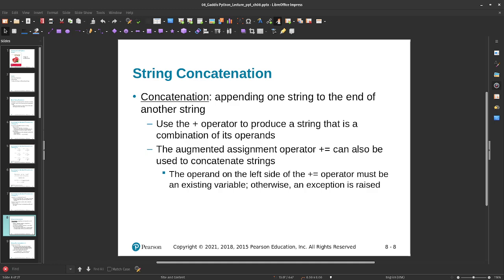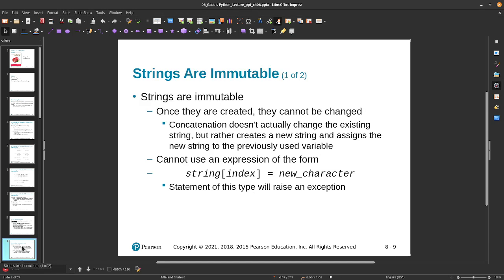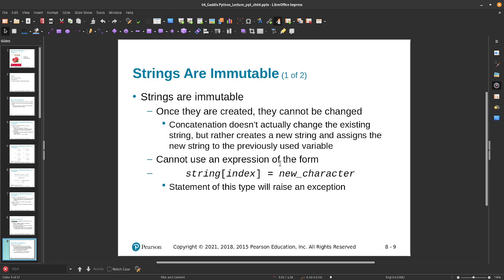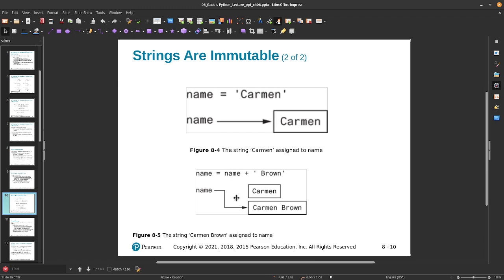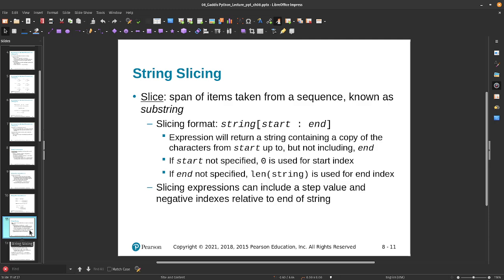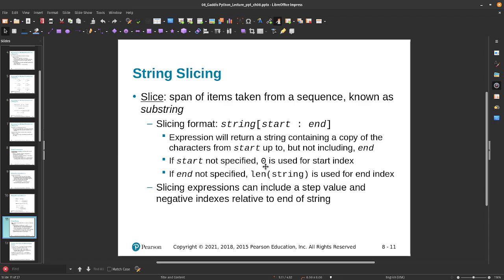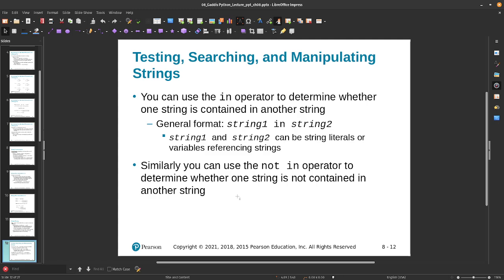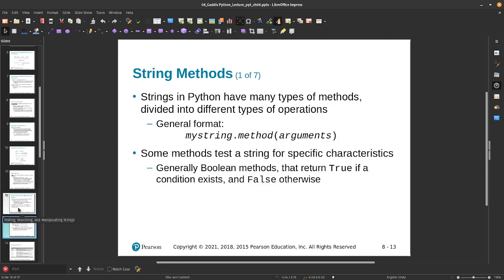Chapter 8 Section 2